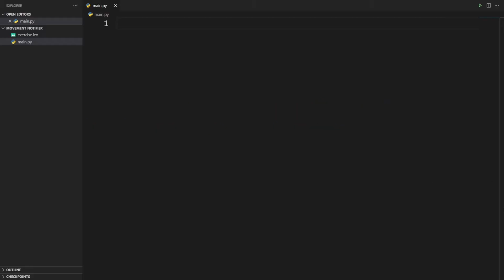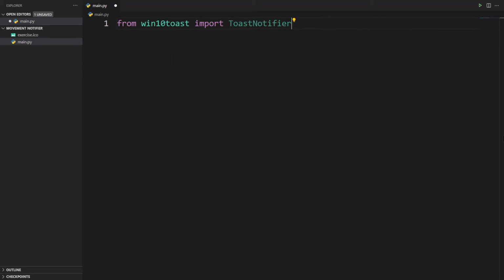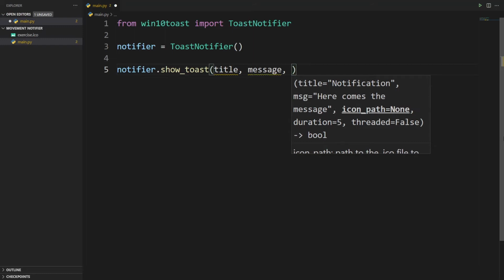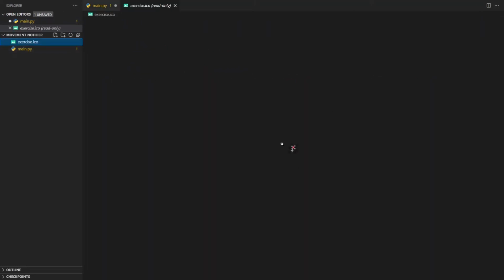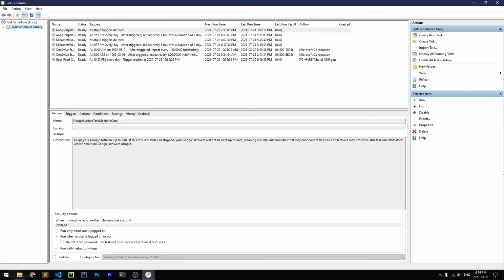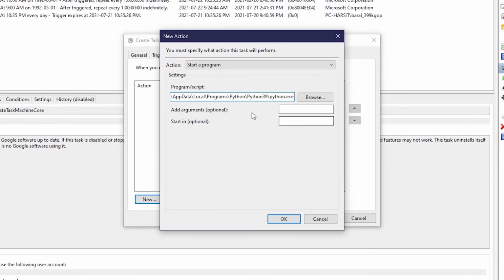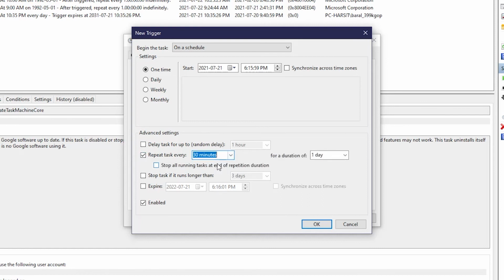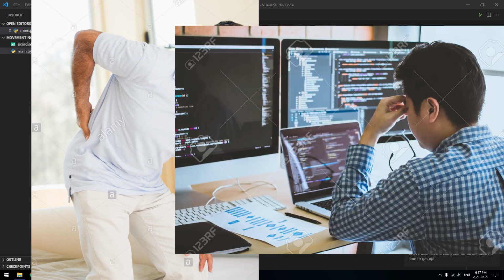Using PYTHON to Prevent BACK PAIN? 🤔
📑 SUMMARY
In this video, I show you how to create a movement notifier using notifications with Python and the Windows 10 Task Scheduler. This project prevents back pain by reminding you to get up and take a break from the computer. Improve your ergonomics with Python in this video. Enjoy!

⌚ TIMESTAMPS
0:00​ | Intro
0:20 | Installing the Module We Need
0:53 | Writing the Code
2:54 | Setting the Code to Run Every 30 Mins
4:43 | Demo of the Code

🎬 MY SETUP:
💻 PC: Acer Aspire TC-281 (AMD A10-9700 @ 3.5 GHz, 8 GB RAM @ 2400MHz, 1 TB HDD, Radeon R7 Graphics)
⌨️ Keyboard: Razer Huntsman Gaming Keyboard (Razer Opto-Mechanical Purple Switches)
🖥️ Monitor: ASUS VP228 21.5” 1080p 75Hz
🖱️ Mouse: VicTsing 2.4GHz Wireless Mouse
🎙️ Mic: Blue Yeti USB Condenser Microphone
💻 Secondary Laptop/Monitor: Dell Inspiron 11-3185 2-in-1
🔊 Speakers: Logitech Z130's